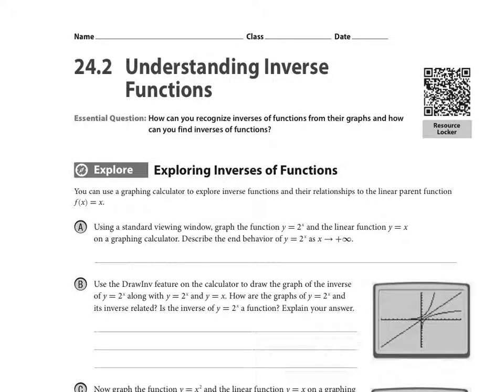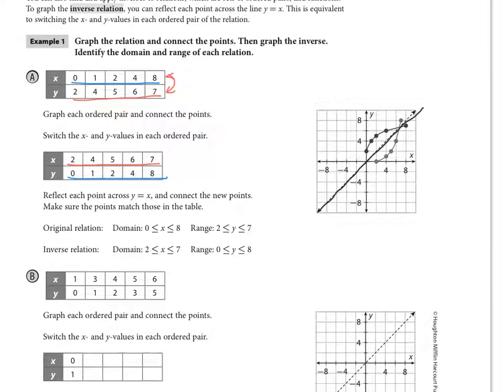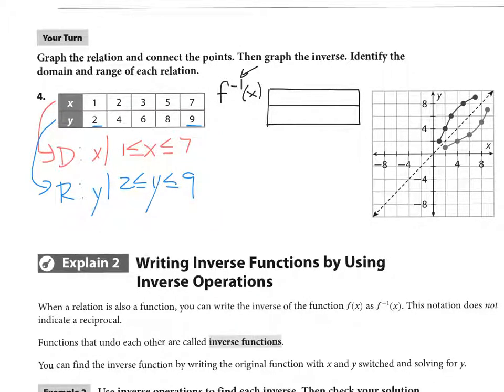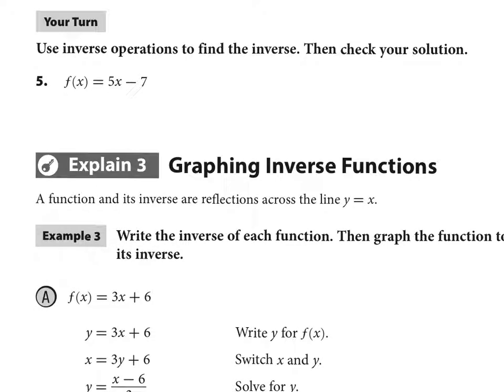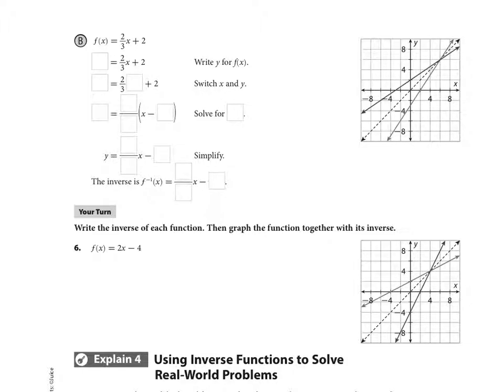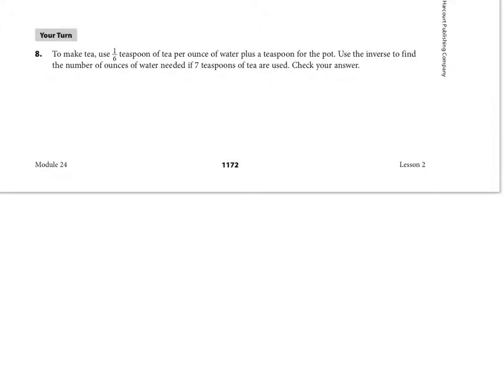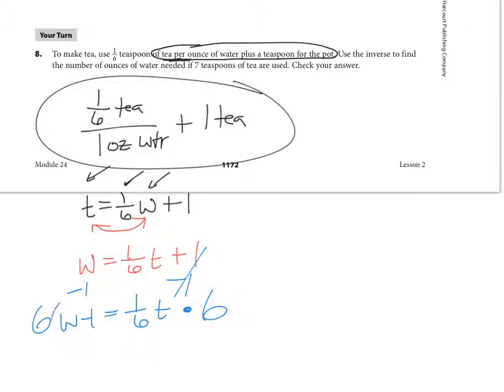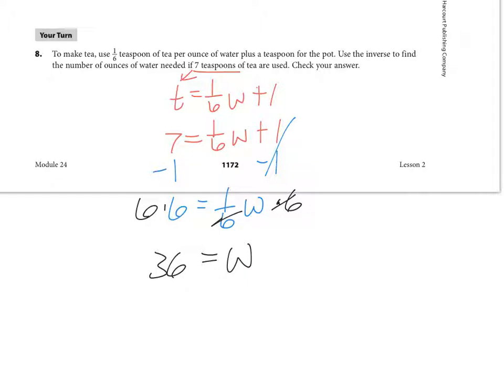Lesson 24.2 Alg 1 videoa